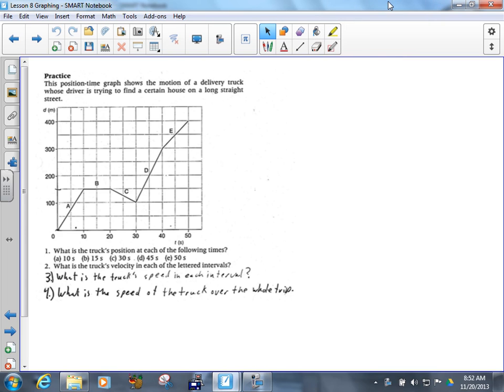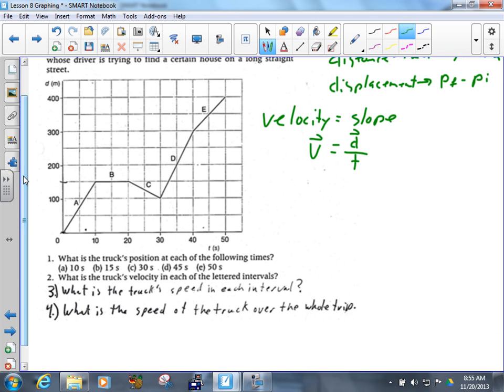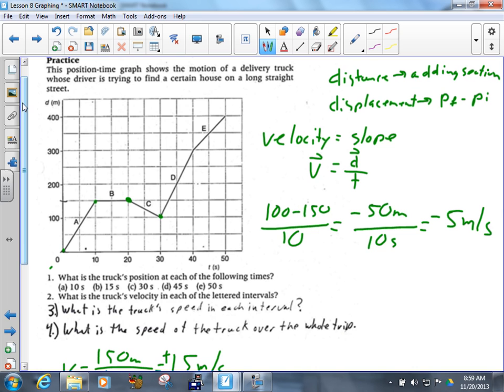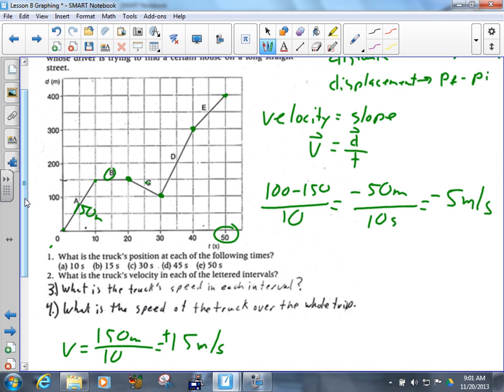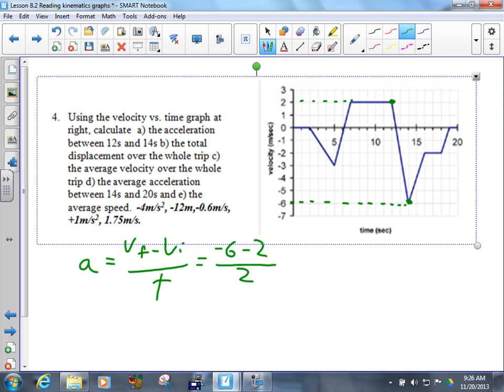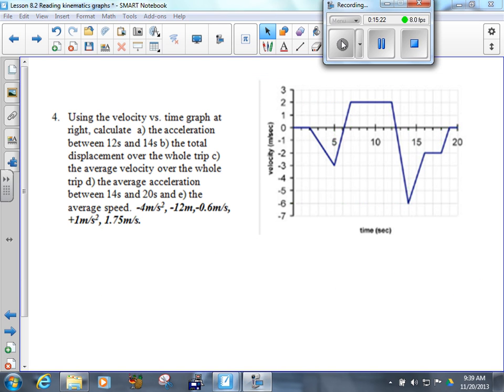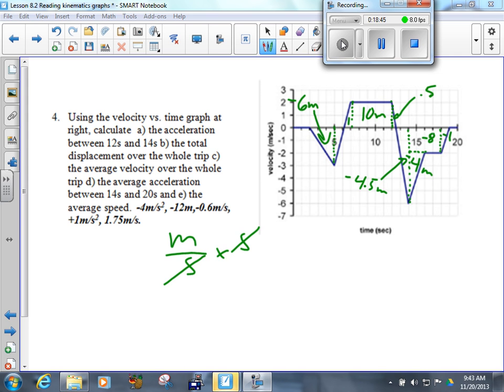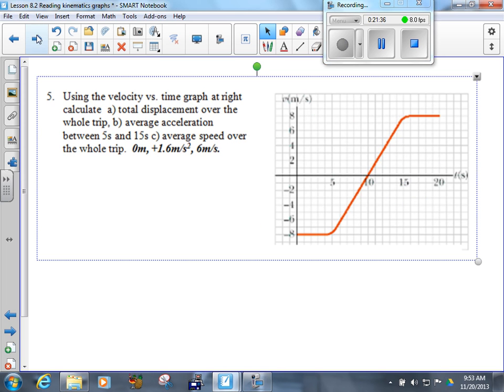Unit 3 Lesson 08.3 Reading Kinematics Graphs Part 2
Here are the graphing examples we did of velocity and position time graphs.